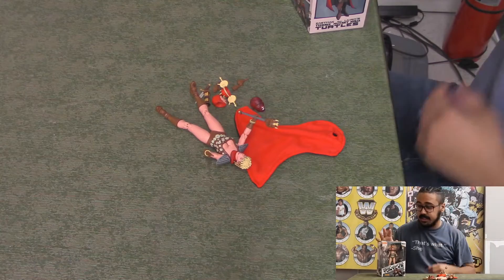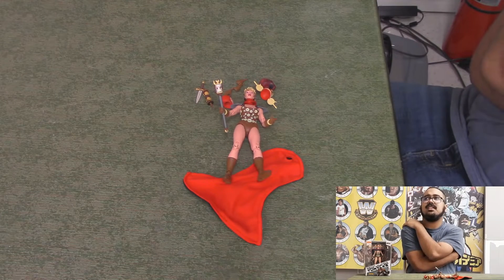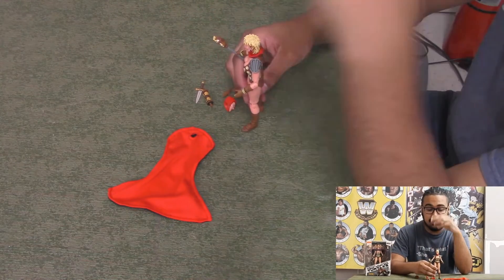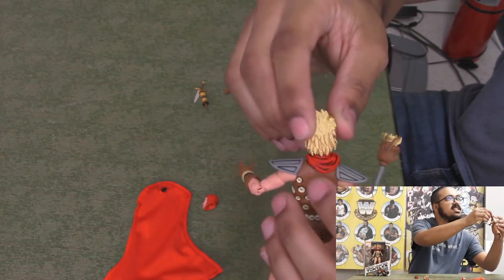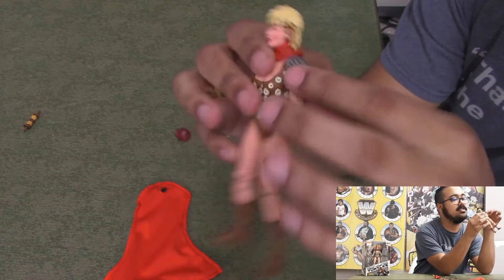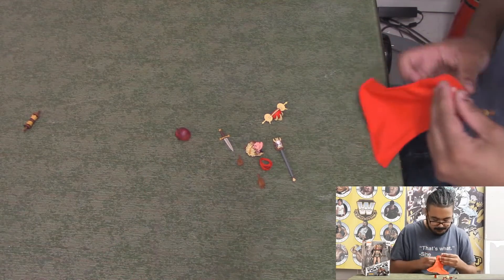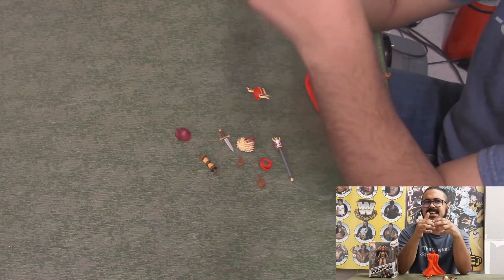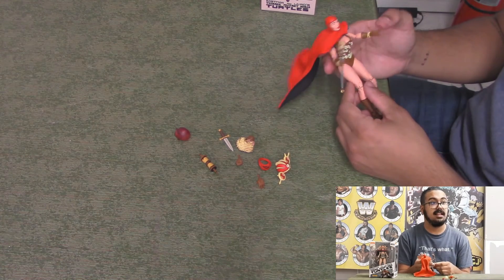Geek Room | NECA Mirage Renet (Teenage Mutant Ninja Turtles) Action Figure Review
HOW IS THIS RENET'S VERY 1ST FIGURE EVER??!

•Enter the code: CORBIN-R8

》Geek Squad:
●Corbino: